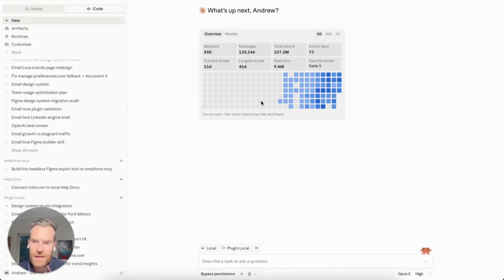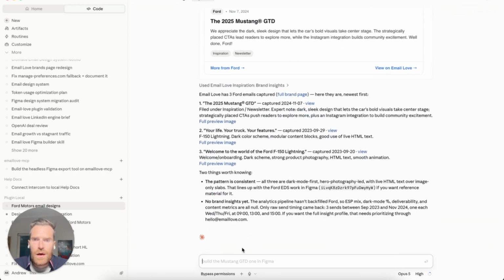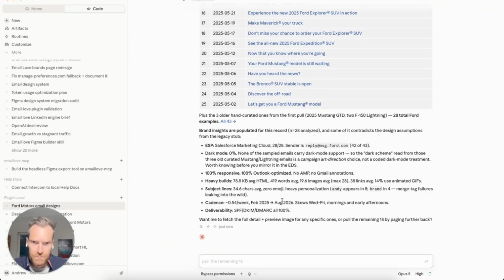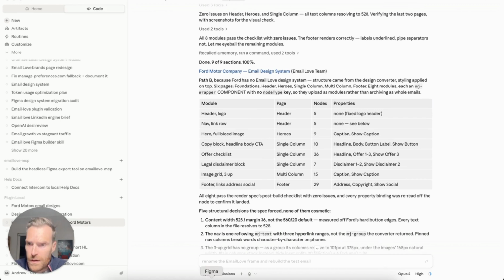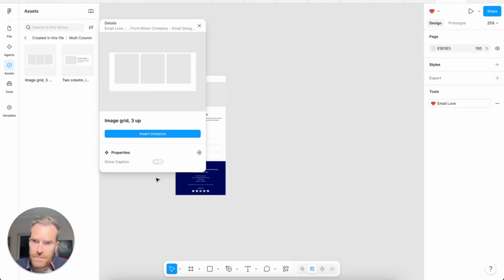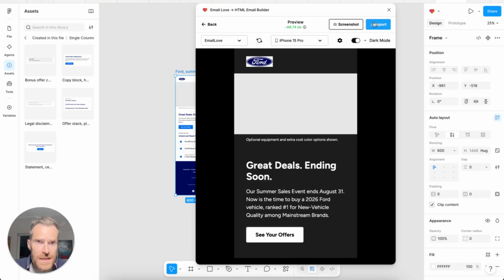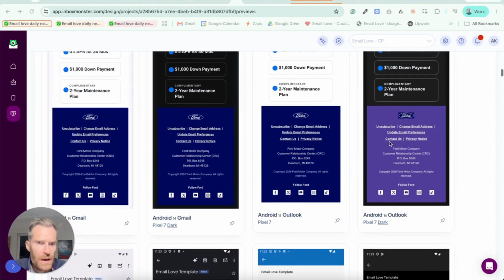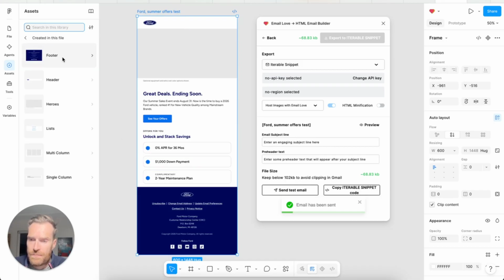Build an email design system via Claude in less than 30 minutes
Building an email design system usually takes weeks. In this video, I build a complete one in about 30 minutes — using Claude, the Email Love MCP, the Figma MCP, and the Email Love Figma plugin.

Here's the workflow: I point Claude at the Email Love MCP, which gives it access to over 400,000 real marketing emails on emaillove.com. Claude pulls 25 Ford Motor Company emails, audits them, breaks them into reusable components, then uses our Email Love Figma Builder skill to build a best-practice design system directly in Figma (Via the Figma MCP) — foundations, color palette, type settings, spacing, dark mode rules, plus headers, heroes, single and multi-column sections, lists, and a footer.

Then I export it through the Email Love Figma plugin and run it through Inbox Monster to see how it actually renders across 97 real clients — Gmail, Outlook, Apple Mail, Yahoo, AOL, and dark mode on every one.

The result: a responsive, production-ready HTML email that goes Claude → Figma → inbox in a couple of clicks. No back and forth. No hand-coding.

→ How to pull real email examples into Claude with the Email Love MCP
→ How to get Claude to audit a brand's emails
→How the Email Love Figma Builder skill builds components that export to clean, responsive email HTML
→ How to organize a design system across Figma pages
→ How component properties let your team swap headlines, body copy, buttons, and images without touching the design
→ How the exported email holds up in real render tests across Outlook, Gmail, and dark mode

The MCP works with Claude, ChatGPT, and Cursor — six tools including search_emails, get_journey, and get_brand_insights (send patterns, ESP detection, subject-line strategy). And you don't need it to do this: you can hand Claude raw HTML, or connect it to your ESP. The MCP is just the fastest way to get 25 great examples in front of it.

CHAPTERS
00:00 What we're building
00:13 The workflow: Email Love MCP → Claude → Figma
00:31 Prompt 1: pulling Ford's emails from 400,000+ examples
01:34 Getting enough examples to build from
02:00 Other data you can pull with the MCP (including ESP detection) 02:29 25 Ford emails, ready to audit
03:01 Other ways to get emails into Claude (raw HTML, your ESP)
03:30 Prompt 2: the Email Love Figma Builder skill
04:25 Claude's component audit
05:03 The design system foundations in Figma
05:55 Component pages: headers, heroes, sections, footer
06:26 Component properties in the asset library
07:33 Previewing the HTML in the Email Love Figma plugin
08:50 Sending a test to Inbox Monster
10:19 Render results: Outlook, Gmail, dark mode, mobile
11:50 Why this beats building a design system by hand
11:59 Get the skills and the Ford design system

Built by the team at Email Love — 15+ years designing, coding, and debugging emails.